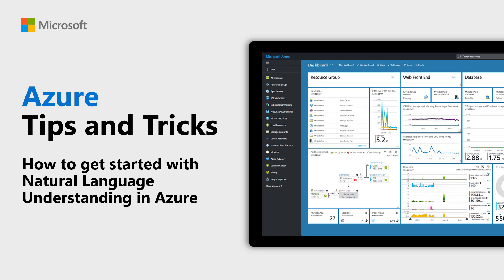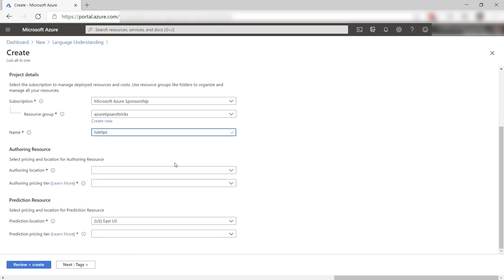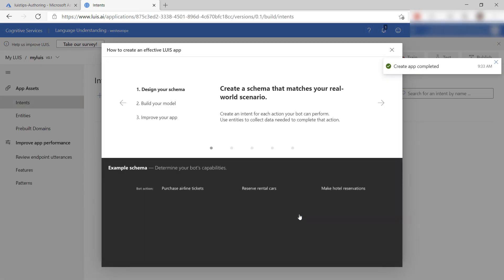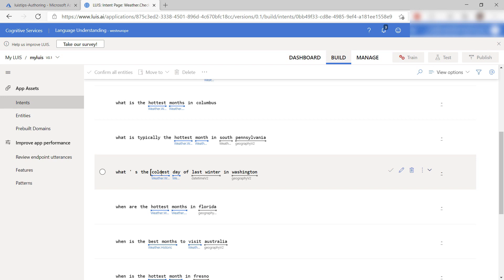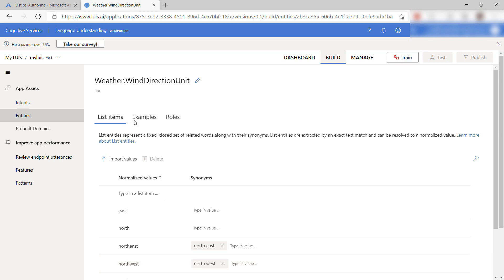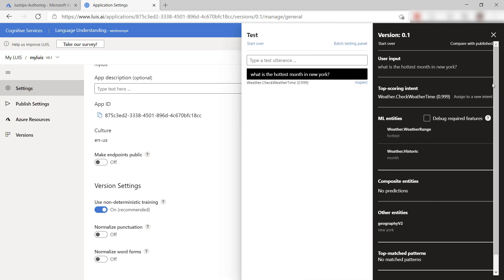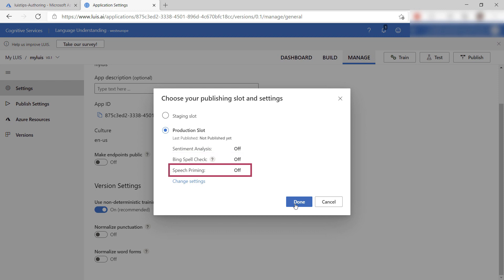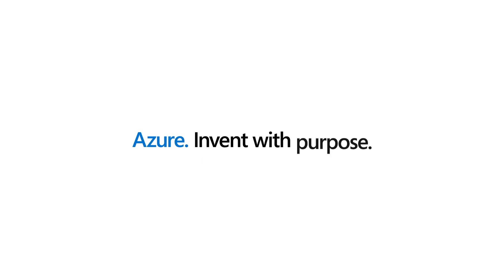How to get started with Natural Language Understanding in Azure | Azure Tips and Tricks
In this edition of Azure Tips and Tricks, learn how to get started with Natural Language Understanding in Microsoft Azure.